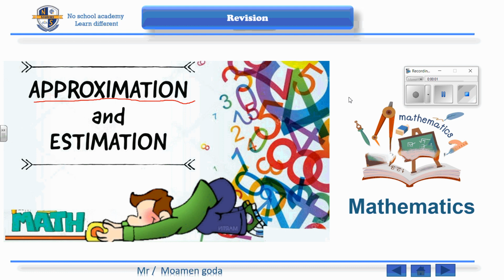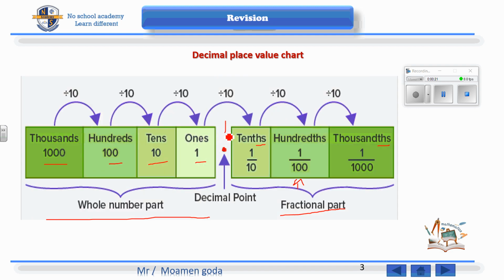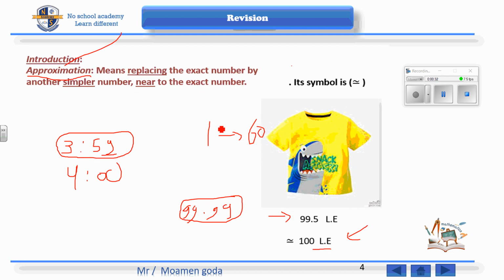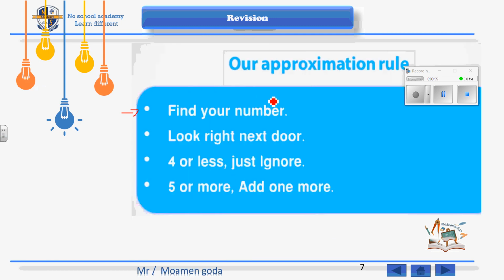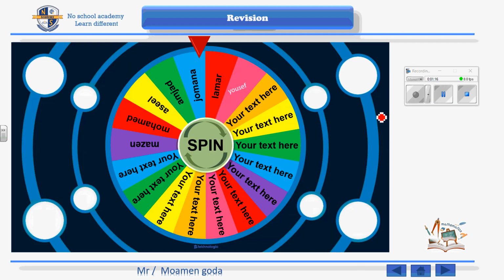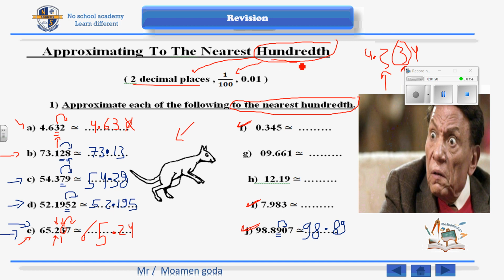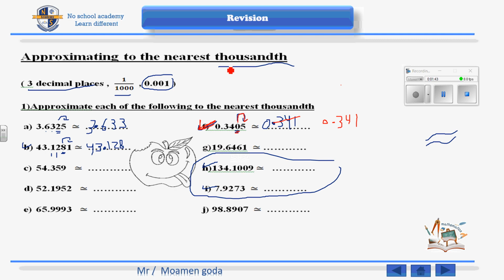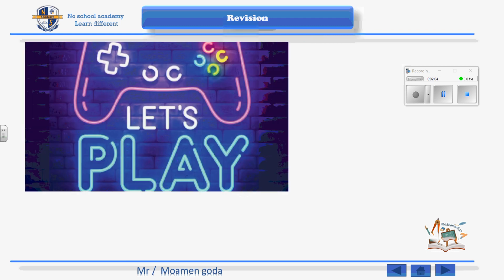math 5 E session 1